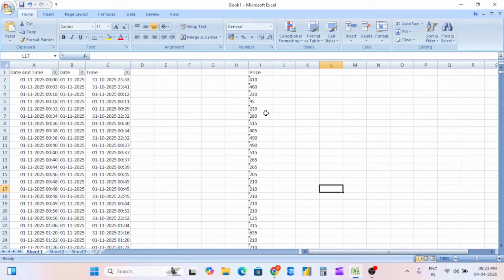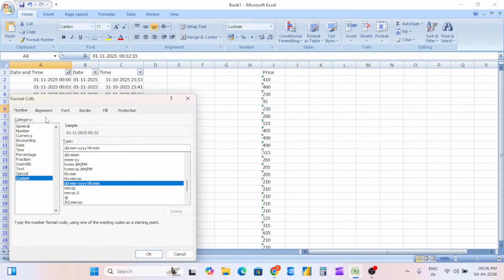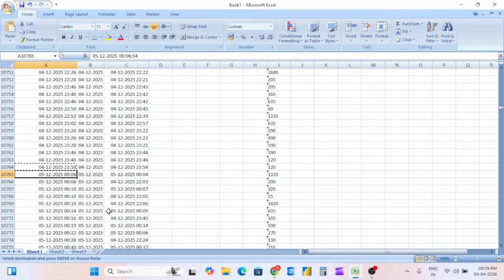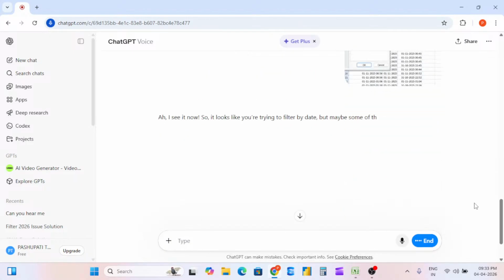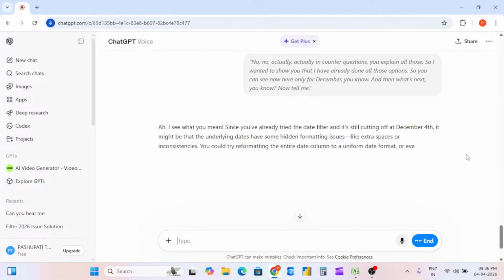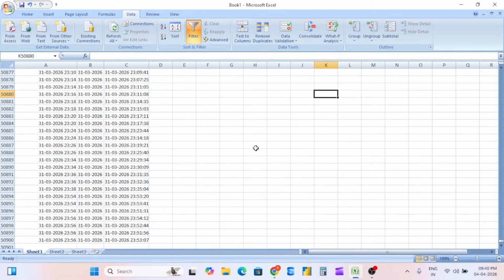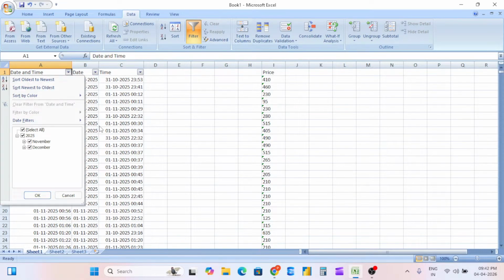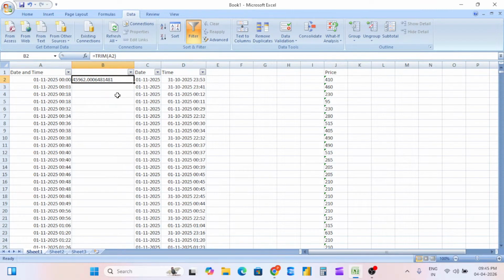Date and Time and Number data in excel. Get rid of format related issue using ChatGPT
Hi Friends,

If you are getting stocked in you excel with date and time data or number data problem related with format then watch this video and get rid of it.